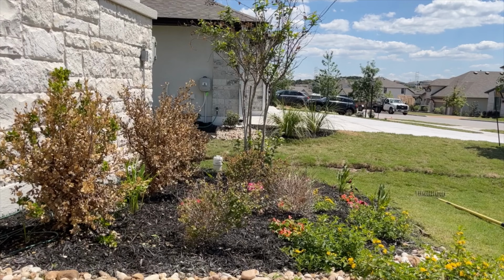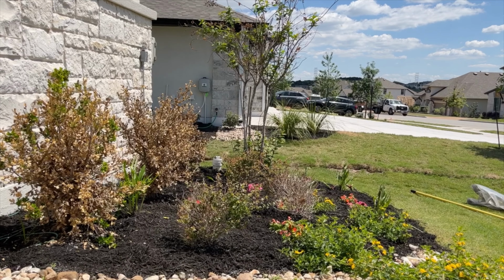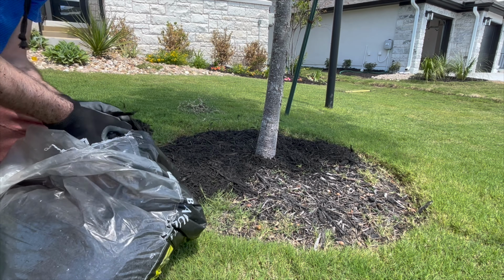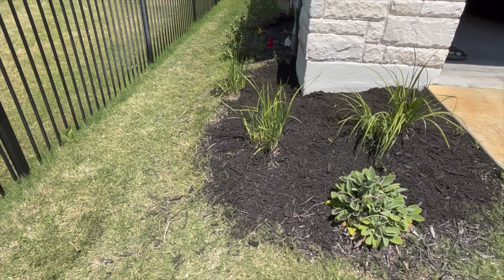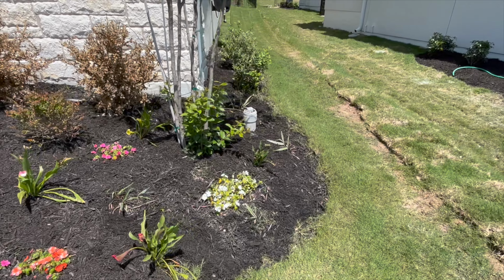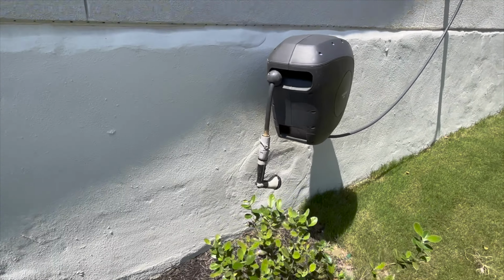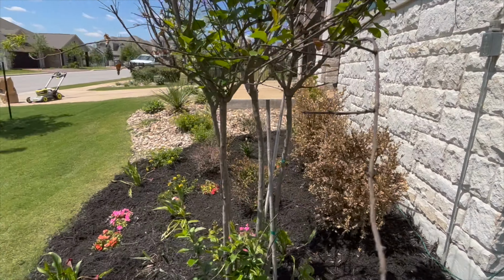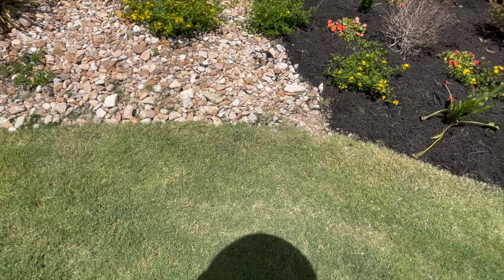$2 Bags of Mulch! My favorite deal of the year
How I put down my bags of mulch when the big box stores have it on sale for $2 a bag!